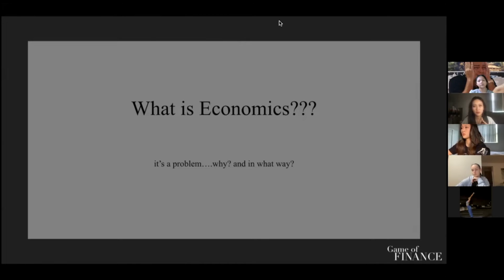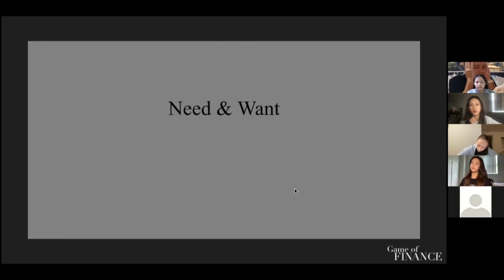Event 8 | What is Economics?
Lesson topic: What is Economics?

Things we’re going to cover: what is economics? studies of economics and the types of decision making.

After hearing feedback from our members from the last meeting, our organization made some changes to the style of meeting this time. Rather than complete discussion-based, we taught a lesson on the essentials of economics such as Micro vs. Macro, Resources, and Consumers, Goods and Services, Positive and Normative decision making, as well as differentiating Needs and Wants. After teaching the lesson, members were able to review thoroughly by choosing a slide each to teach it again to the rest of the meeting. Overall, It was an amazing experience and after the voting session, we received a totally positive review of 4.8 out of five! Congratulations to Zara and Gino for being our spotlight speakers!

This is a recorded video of our 8th event on Economics Unit.